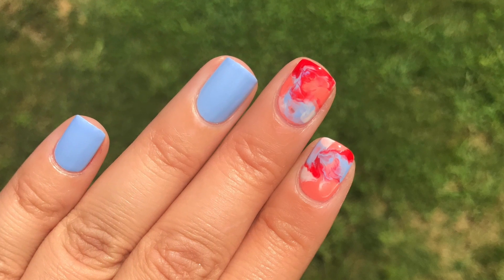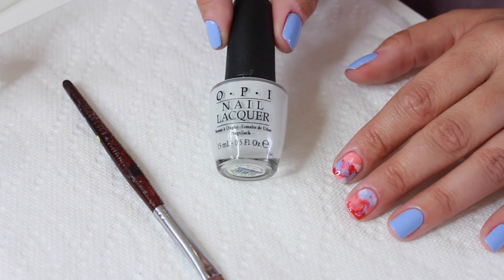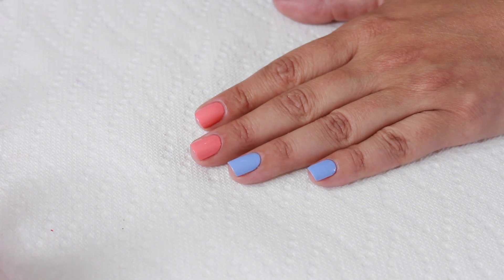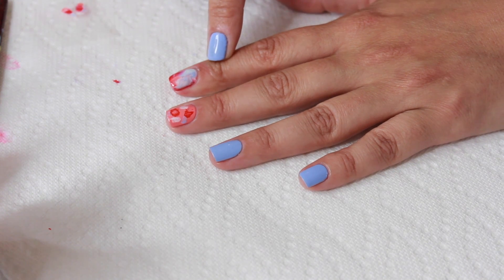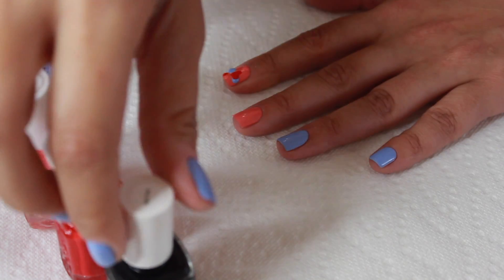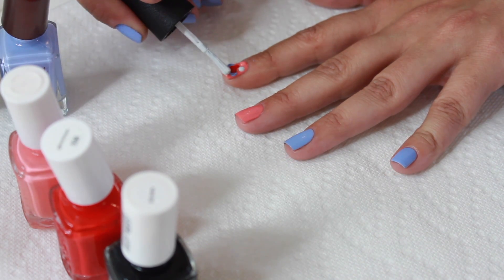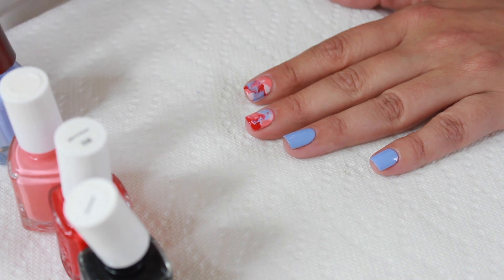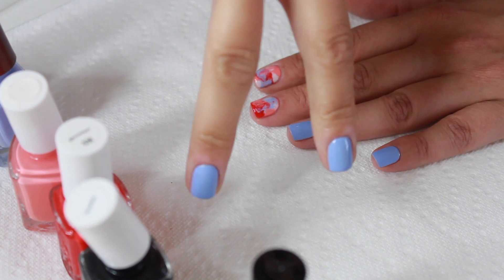PLASTIC BAG NAILS?? EASY NAIL ART TUTORIAL | DO'S & DON'TS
WATCH MY IN DEPTH NAIL CARE ROUTINE-

POLISHES USED-
Barry  M Coconut Infusion-Laguna
Essie Geranium
Essie Peach Side Babe
OPI My Boyfriend Scales Walls
Glisten & Glow Topcoat (formerly HK Girl)

LOOXI BEAUTY-
Looxibeauty.com

FACE-
EX1 Foundation-F300
Urban Decay Naked Skin Concealer-Medium Light Warm
Urban Decay Naked Skin Shapeshifter Palette Light Medium-(on eyes and face)
Burberry Cat Lashes Mascara
Milani Luminoso Blush
Loreal Color Riche Matte Lipliner-Strike a Matte-ch
Loreal Color Riche Matte Lip-Matte Mandate
TSHIRT-EXPRESS
HEADBAND-Gift from a brand (I think)

EDITING SOFTWARE-Imovie